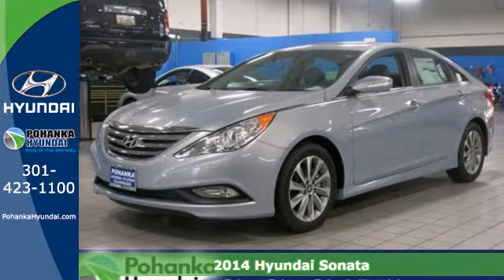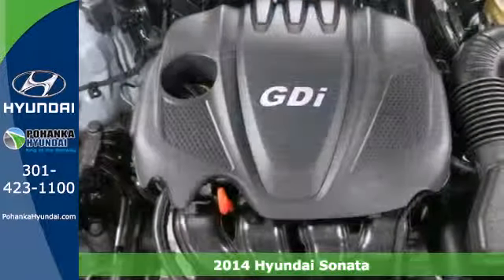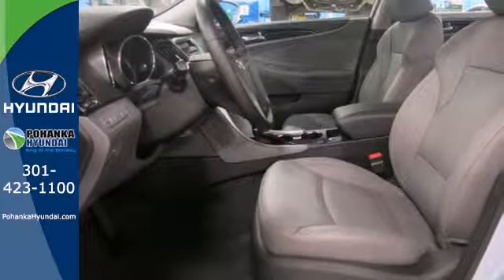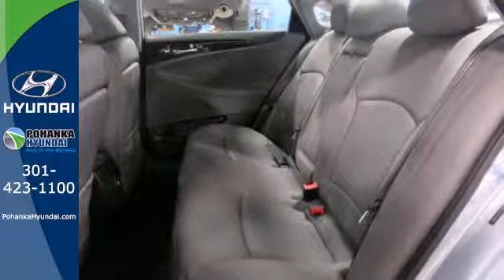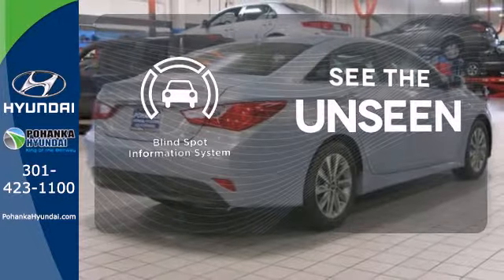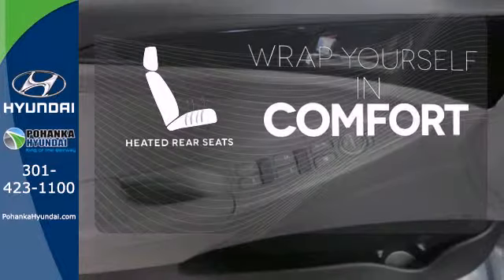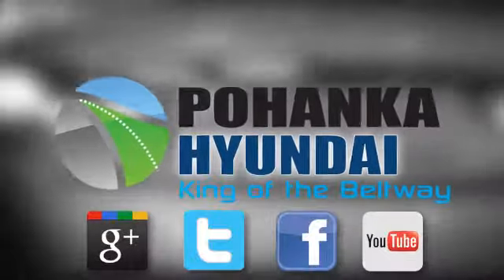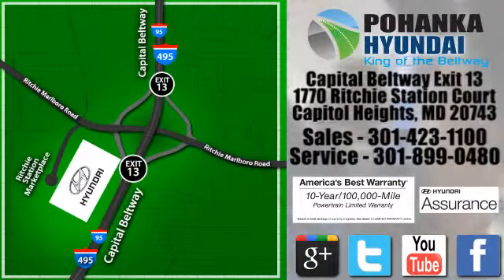2014 Hyundai Sonata Capitol Heights MD Washington-DC, MD FEH875607 - SOLD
Year: 2014
Make: Hyundai
Model: Sonata
Trim: Limited
Engine: 4-Cylinder
Transmission: 6-Speed Automatic with Shiftronic
Stock #: FEH875607

Address:
1770 Ritchie Station Court